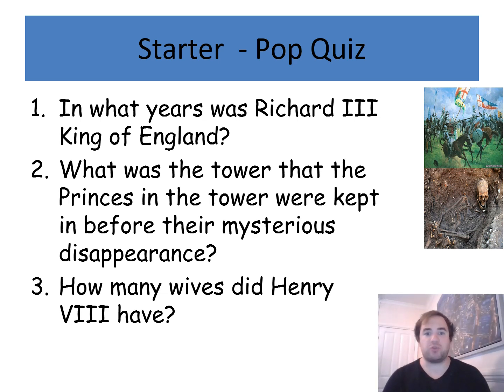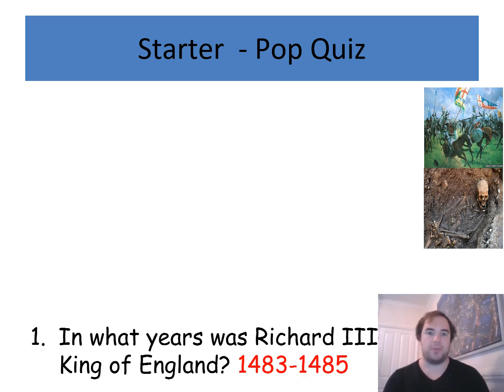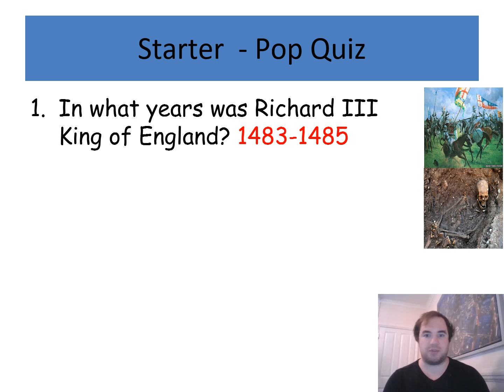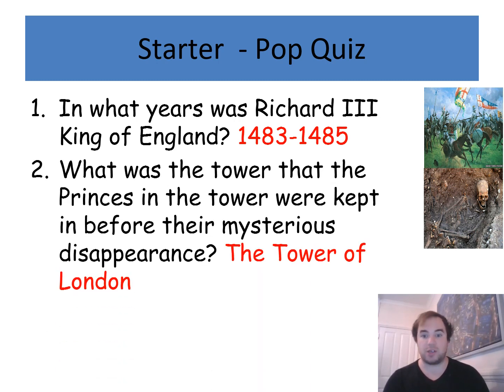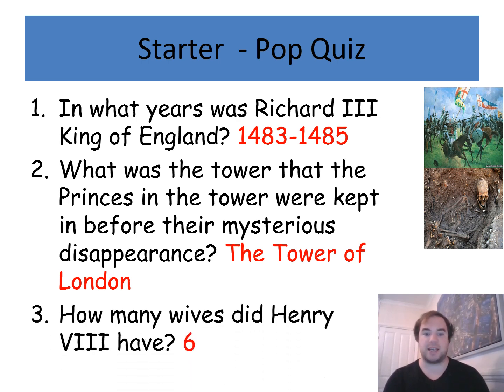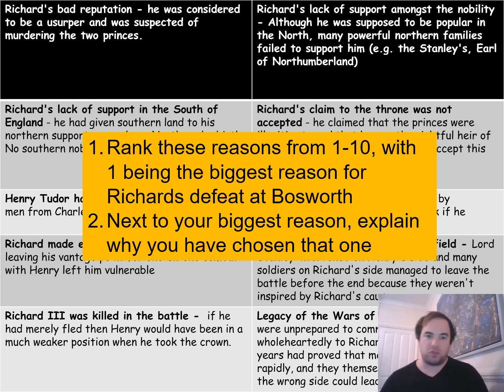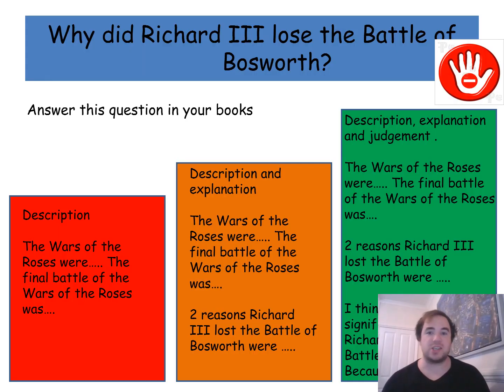Year 7 History - Bosworth